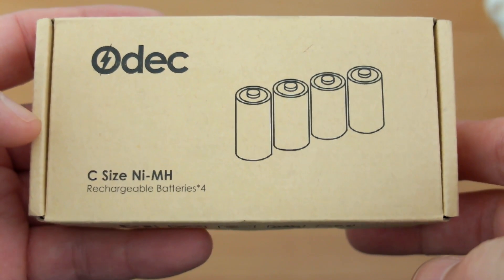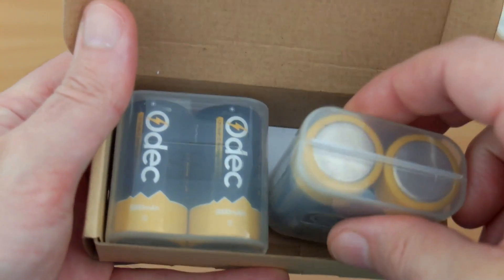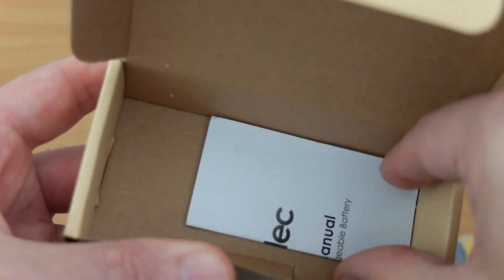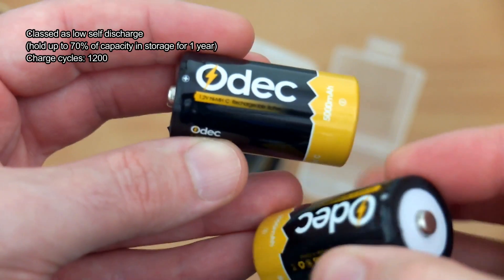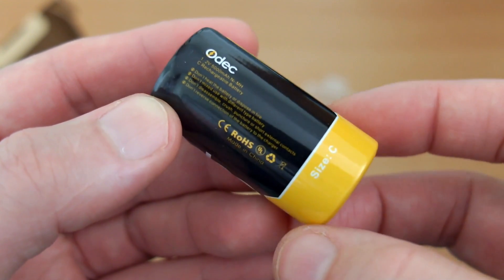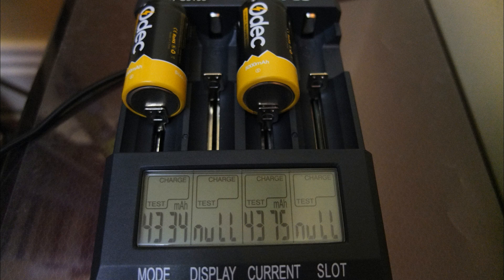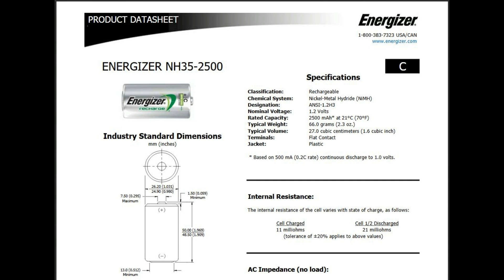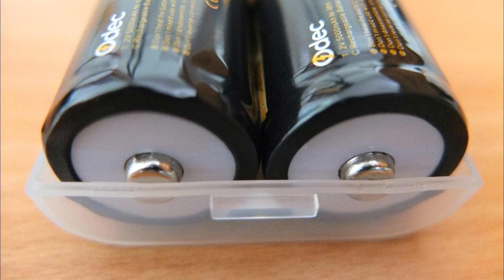Odec Rechargeable C Batteries 5000mAh Ni-MH: Test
A test of the rechargeable Odec C sized Ni-MH cells. This set comes with hard storage cases and offers up to 1200 recharge cycles with a low self discharge of 70% of original charger over a period of one year

Sample supplied via Odec for unbiased testing

Details from the maker:
 Low self-discharge batteries will remain 70% juice when you leaving it for no use 1 year
No longer to worry about the endurance of the batteries, Odec 5000mAh will provide ultra strong Power for your devices to performance well and operate longer
Super long life up to 1200 cycle, convenient and more affordable than thousands of alkaline batteries
Exact replacement for standard C size batteries and NiCd rechargeable batteries
Odec batteries can be rapidly charged with smart chargers and universal chargers

About Odec C Battery:
The Odec C cell rechargeable batteries are greatly designed for high drain applications, Perfect for use in flashlights, toys, and other devices, R/C controller detector, paintball guns, GPS, LED lighting devices and other portable high drain digital electronics. 5000 mAh high capacity delivers long-lasting and reliable power,very long life time and can be recharged up to 1200 cycles

Specification:
Height: 50 mm
Diameter: 26 mm
Weight: 0.2lb per cell
Capacity: 5000 mAh
Voltage: 1.2V

Odec Guarantee:
100% Odec guaranteed product satisfaction. All Odec products come with 30 days money back.